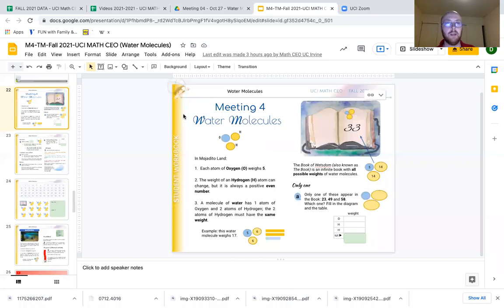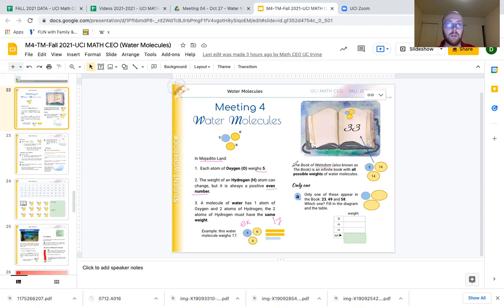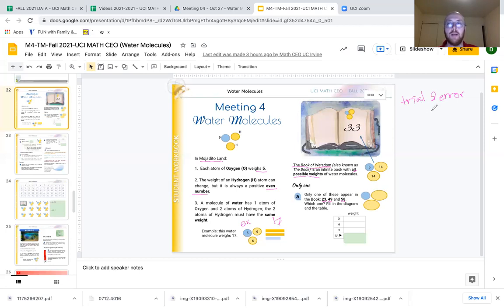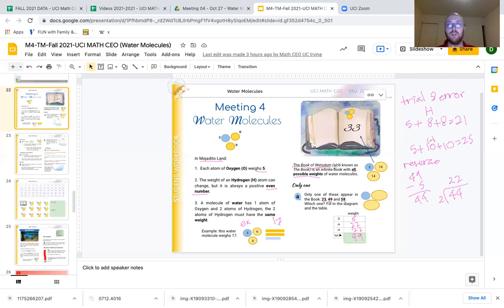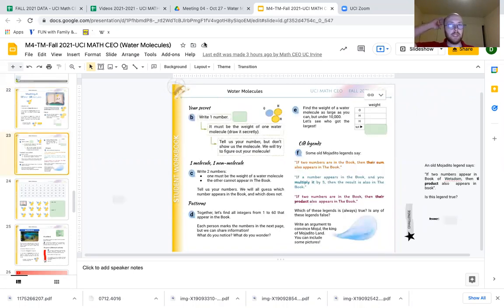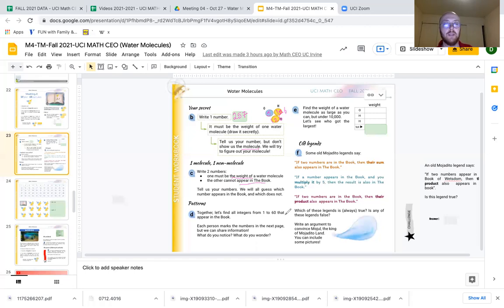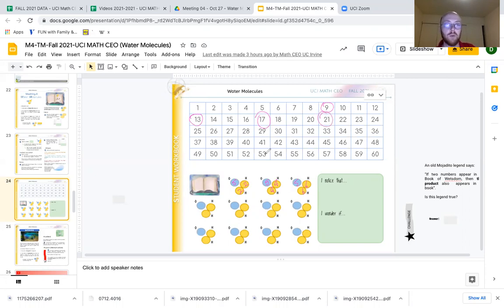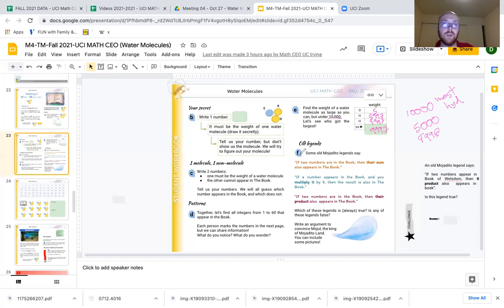Fall 2021 - M4 Water Molecules - Teaching Tips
By David Clausen